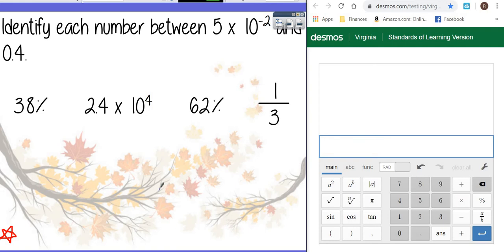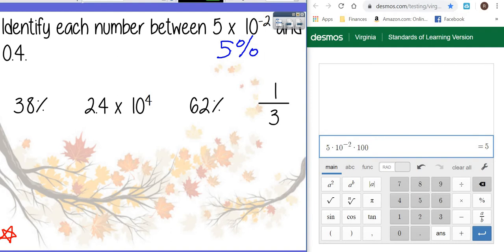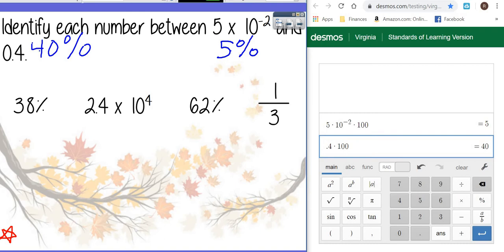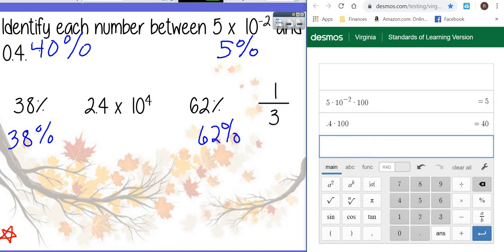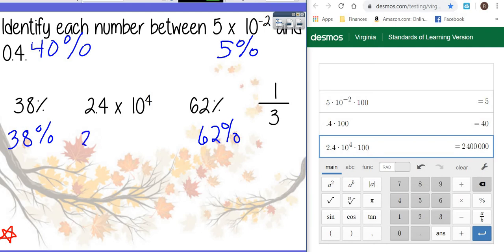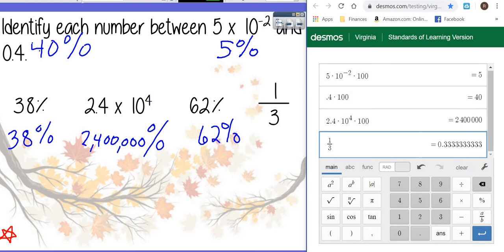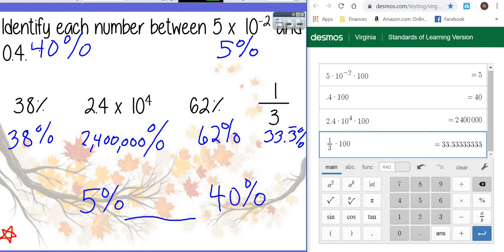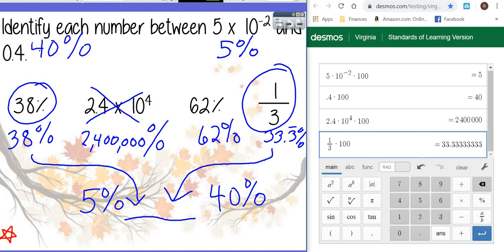FF 14 Review - Part 8: Between Real Numbers